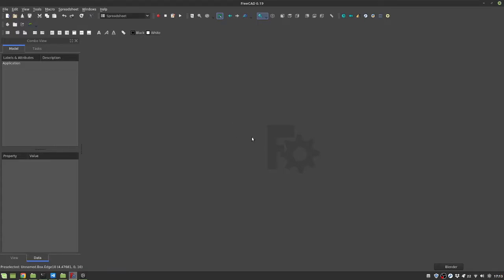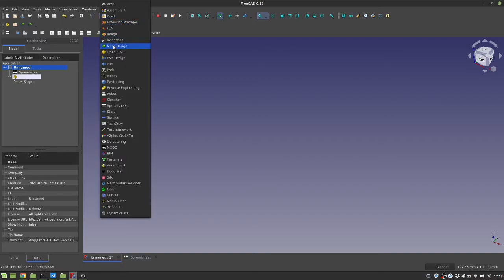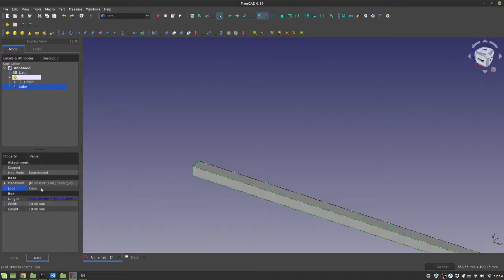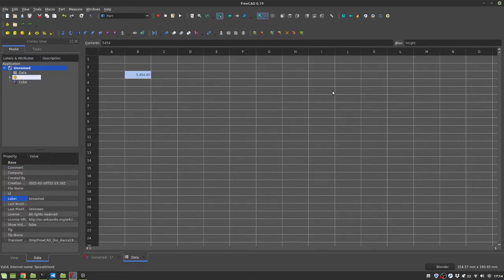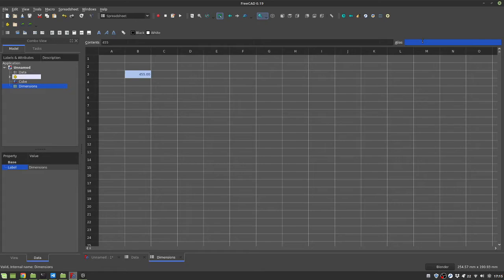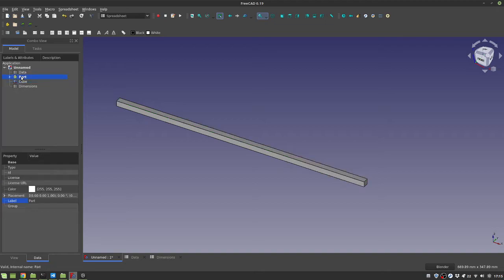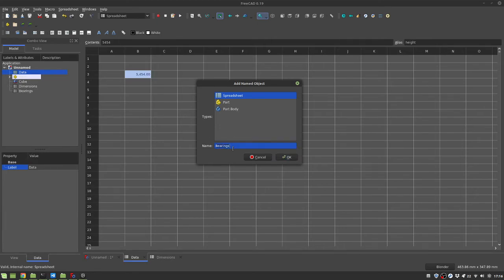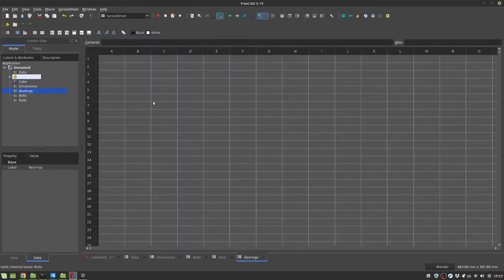How to set the real name (internal name) of FreeCAD Objects.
Explaining how to set the internal name of objects during creation using MnesacoUtils.